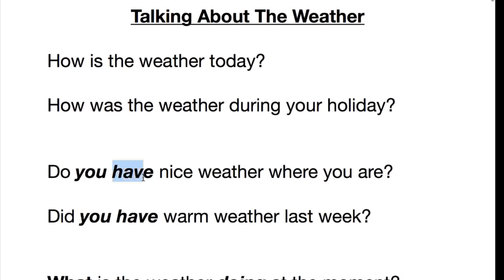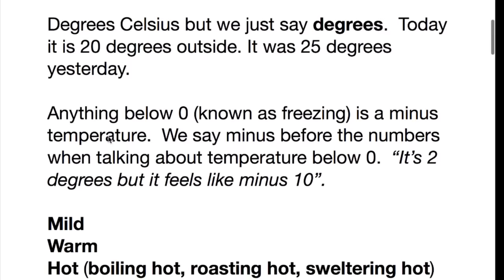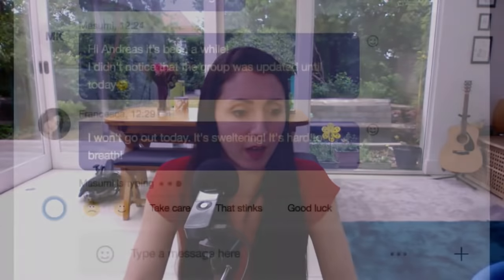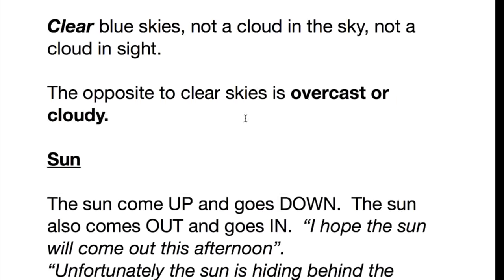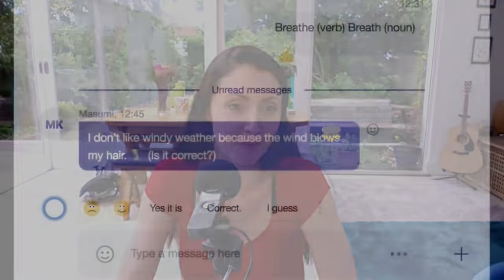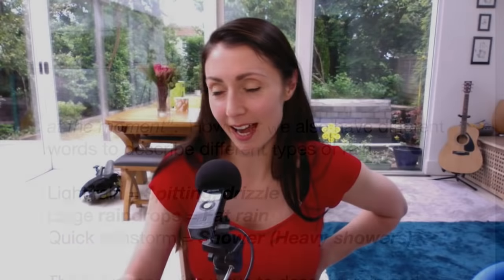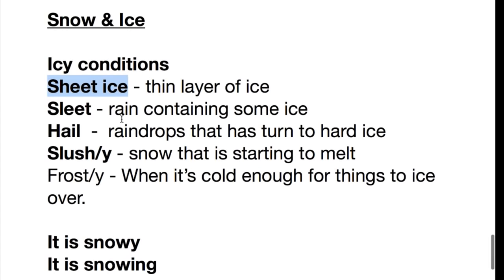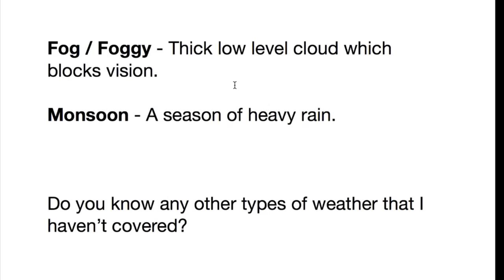Talking About The Weather - Live English Lesson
Something the Brits love doing is talking about the weather.  Join this live english lesson as I run through as many words and phrases I can think of to give you as much vocabulary as possible, so that you can confidently talk about the weather.   If you have any additional words you want to add then please place it in the comments section below along with the meaning and an example sentence.  Thank you for being a part of this English learning community.  If you would like to support us further then why not consider becoming a VIP or a patron (links below) and you can join our Skype group and influence future lessons as well as meet like minded students.

One thing I highly recommend to students is to take advantage of free resources, like the trial of audible for example:

🙏 CONTRIBUTE 🙏

FREE TRIALS

TRAVEL CREDIT

My Links

Anna ❤ 🇬🇧